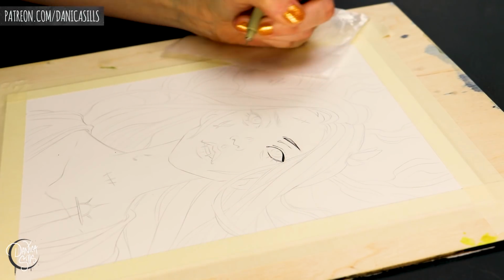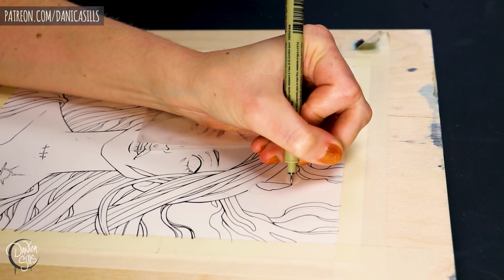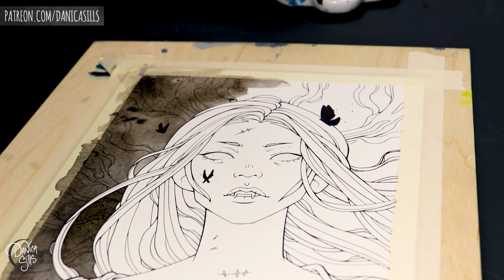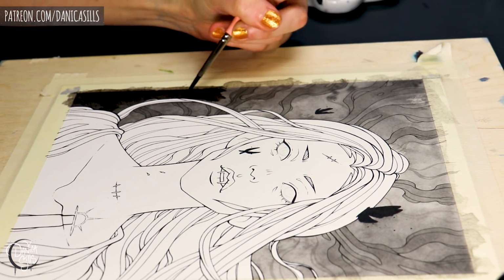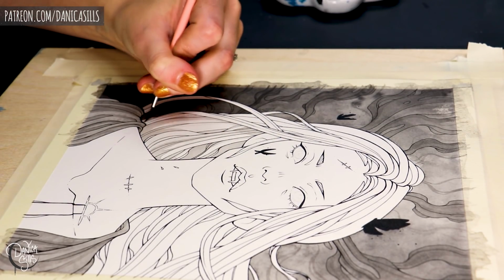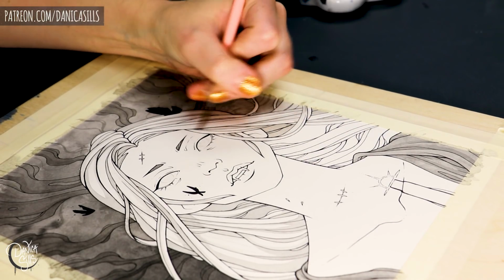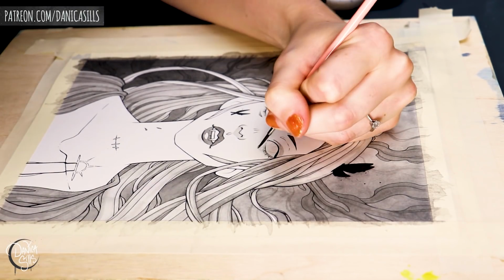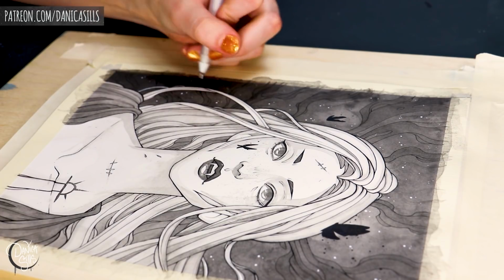Inktober Day 4 ☾ Value Studies are Good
• Arches Hot Press Watercolor Paper
• Sakura Pigma Micron Ink Pen Colors
•Dr. Ph. Martin's Bombay India Ink Set •Nicole Heat Tool

• Digital Load-out •
Cintiq 13HD Pen Display:

Photoshop CC

Blue Yeti USB Microphone - Blackout Edition: